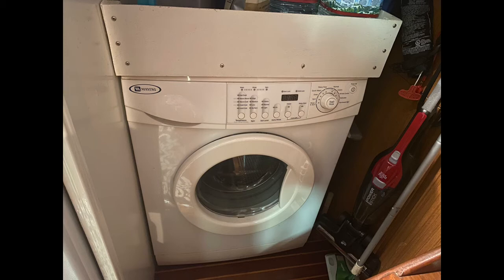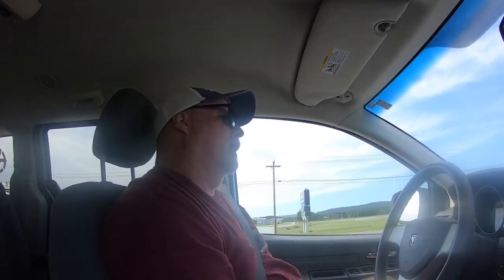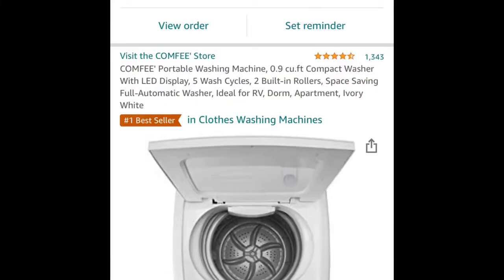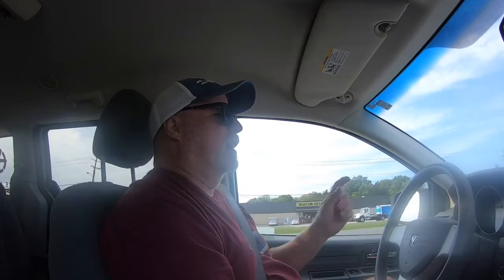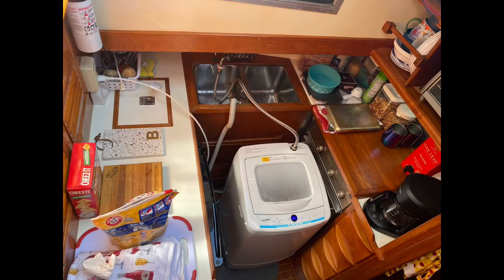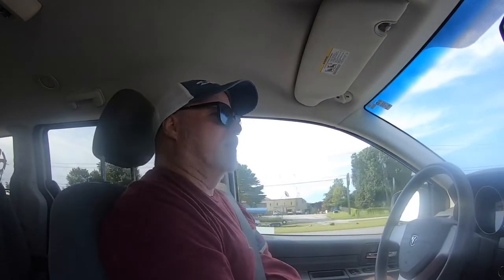Boat RV washing machine cheap option for your tiny house RV or boat we did and loved having one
RV Budget friendly washing machine that will work in tiny house living, can you have one in your small boat or RV to wash cloths. While doing America's Great Loop we had one on our small boat which was a 35' Trawler boat with limited space.